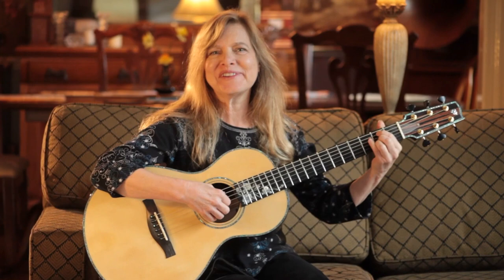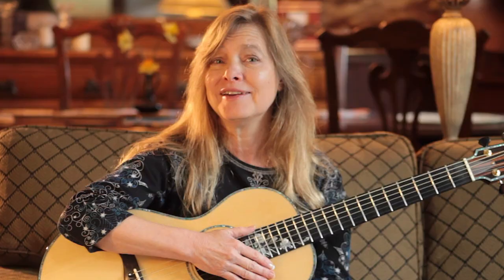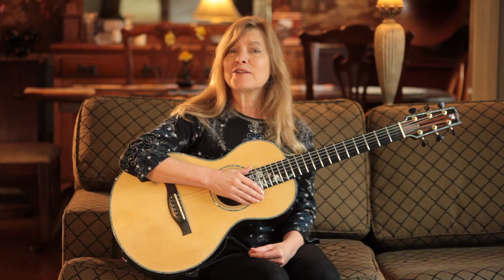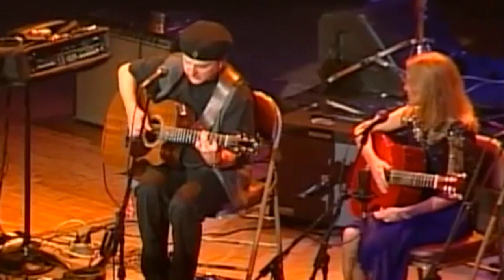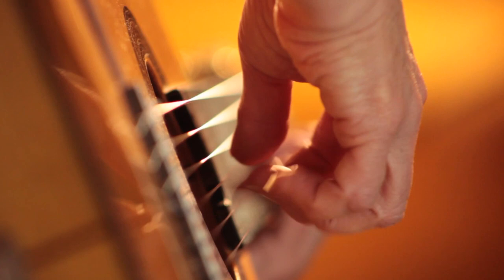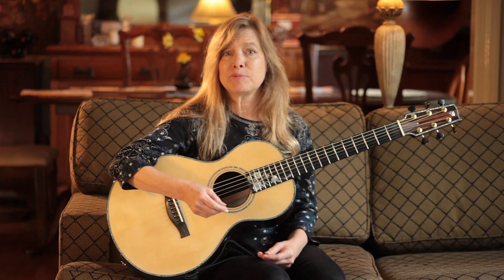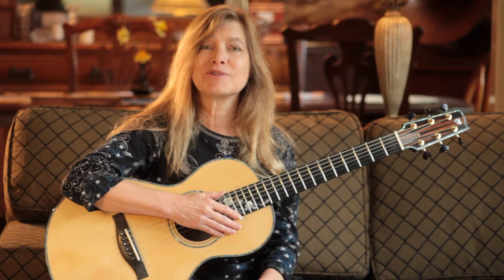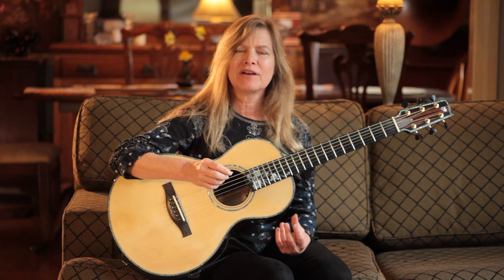Muriel's World of Fingerstyle Intro